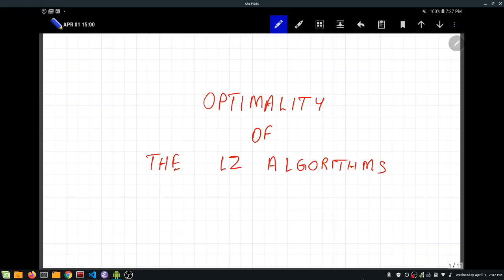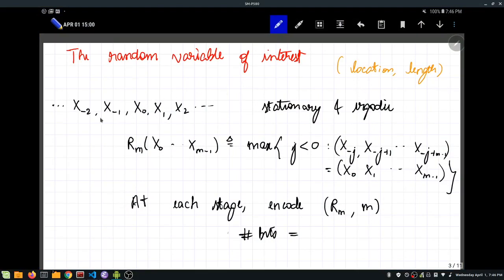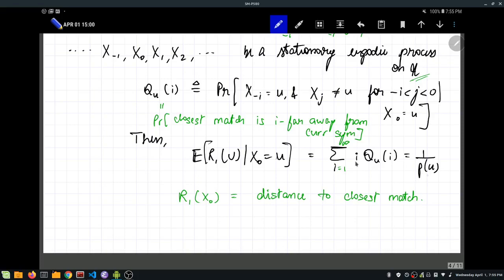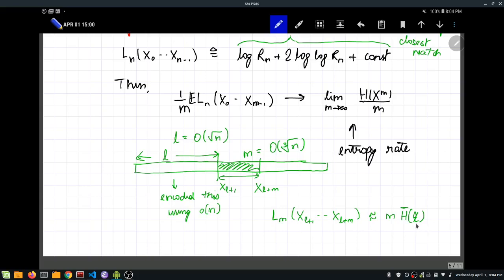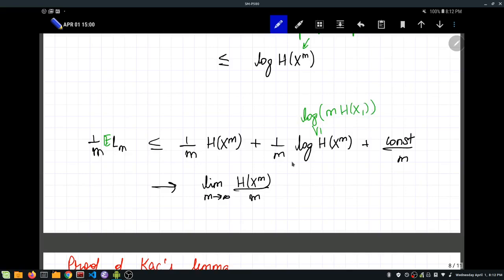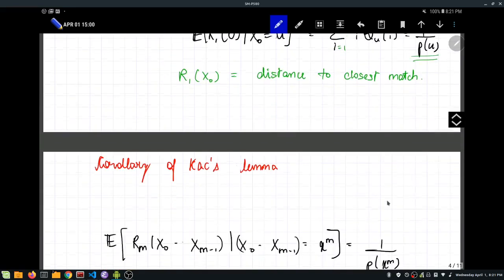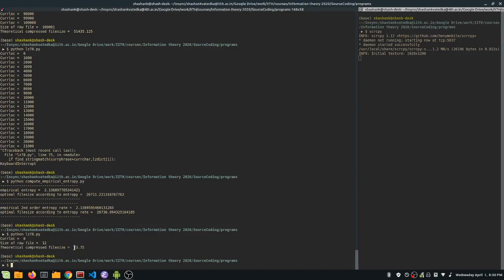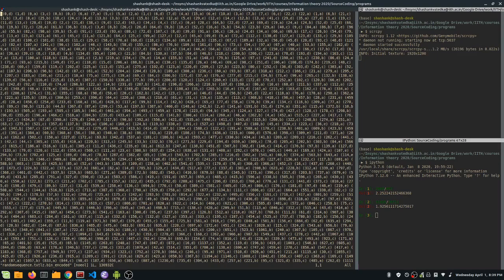Source coding 2020: Lempel-Ziv algorithms part 2